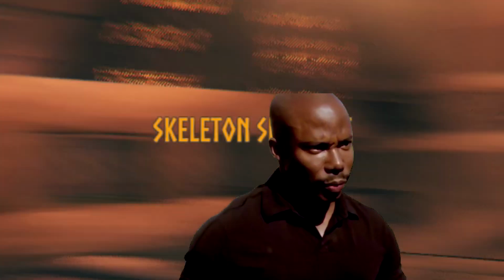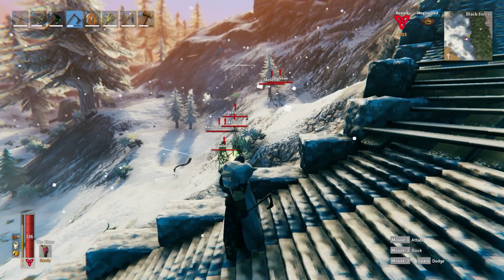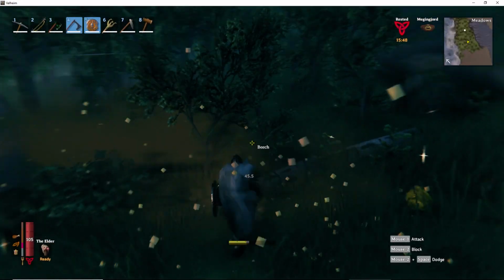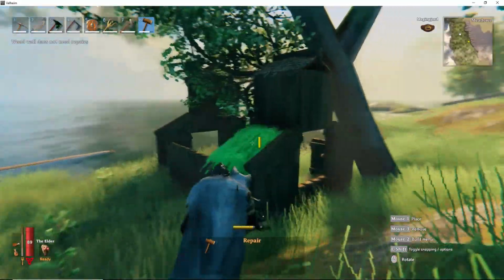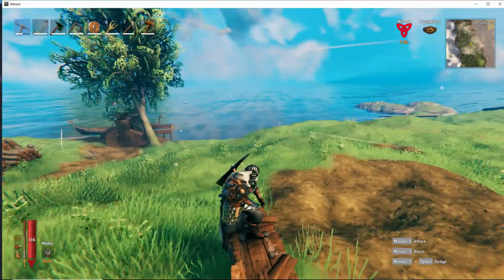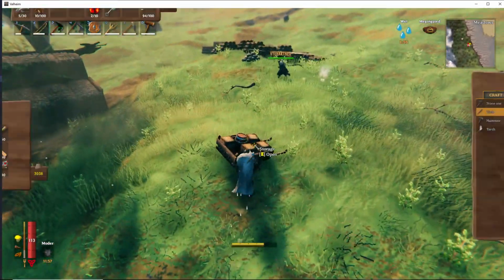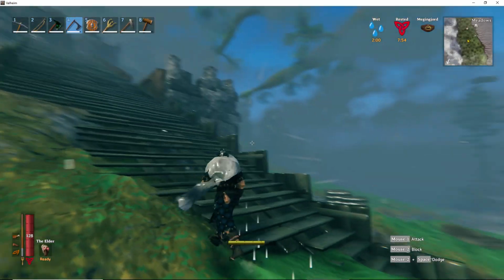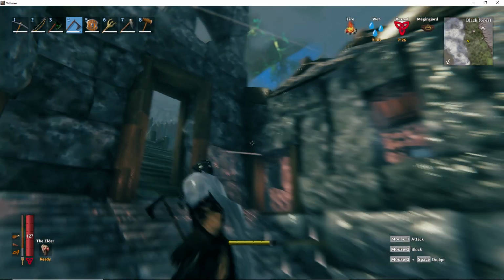Valheim: The Castle that Cost me my Sanity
Has something ever consumed you before and you were too stubborn to quit before it costs you your sanity?

Well this is what happened with me and Valheim. Long ago, I beat Valheim before all this fancy updates and had nothing left to do, expect do something stupid, like build a mega castle on top of a freaken mountain.

Oh yes, why not add a massive shipyard and a lighthouse why the flip not.

Umm, if I have to say friends do not let friends do huge build projects in Valheim thing tend to go a bit crazy...

Well here hope you enjoy the end content of Valheim before the Home and Hearth update. Will I keep playing after the home and hearth update?

Maybe? Who knows. Whenever the doctors say I am fit to rejoin society, I might come back and try it out.